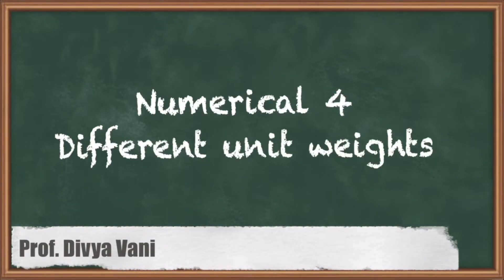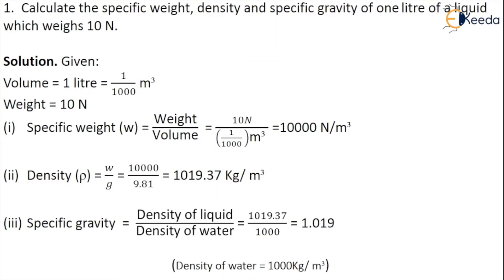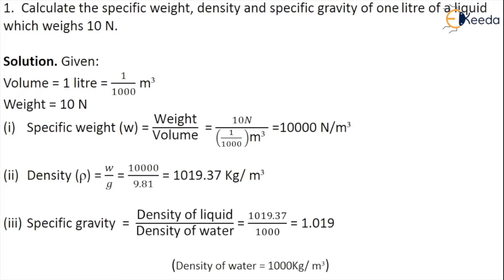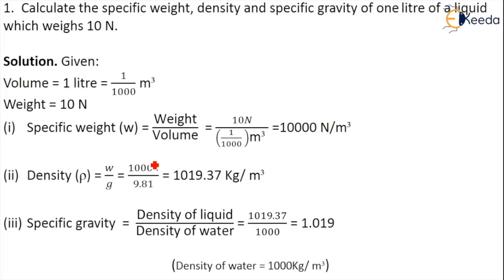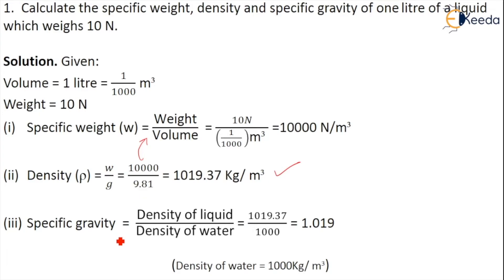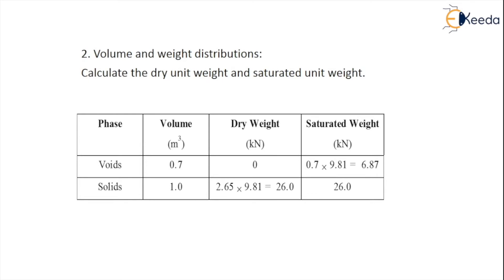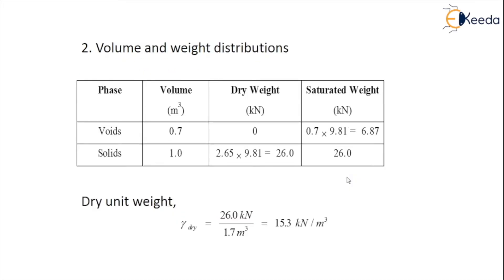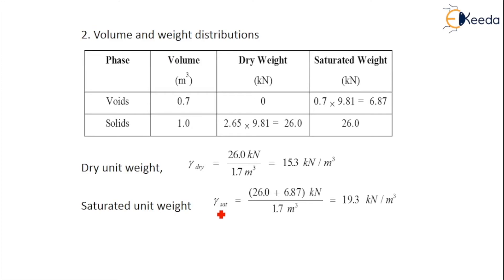Numerical 4 - Different Unit Weights - Introduction to Geotechnical Engineering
Video Name - Numerical 4 - Different Unit Weights

Chapter - Introduction to Geotechnical Engineering, Basic Definitions and Relationships

Happy Learning!